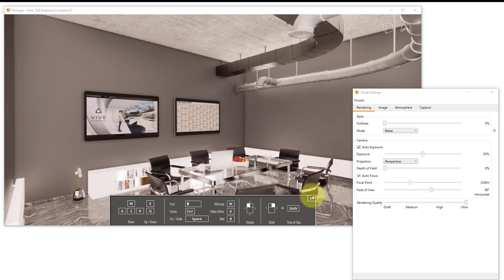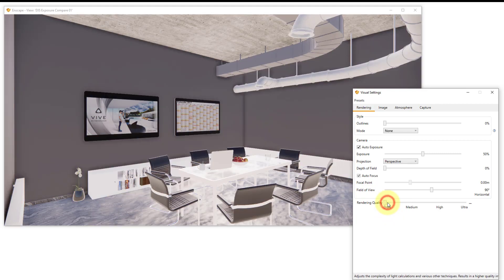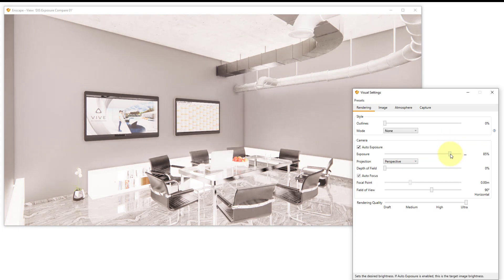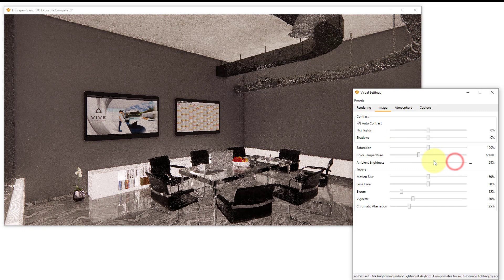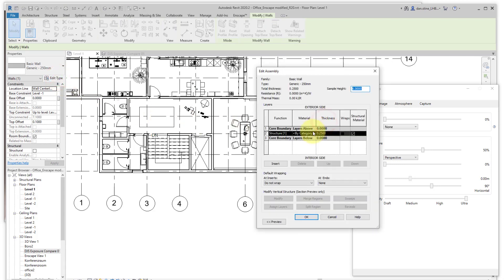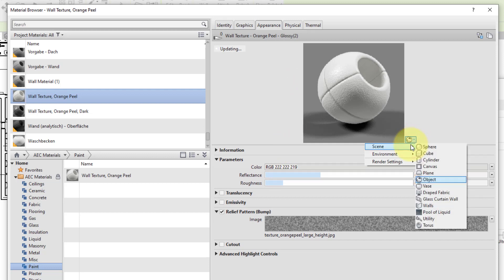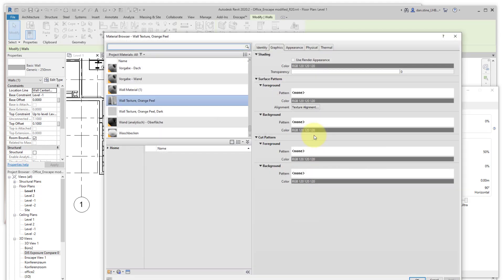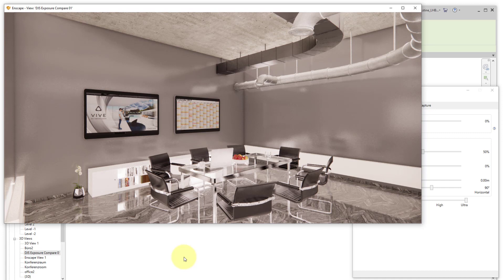Best Practices for Ambient Lighting and Exposure in Enscape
This is video for an Enscape Blog post. The post will show how this is achieved in Enscape, usually by default, and then cover some special cases and how to quickly and easily make adjustments to maintain quality lighting and exposure.